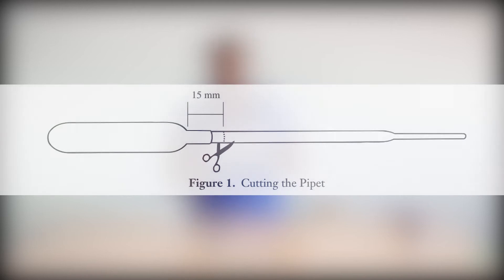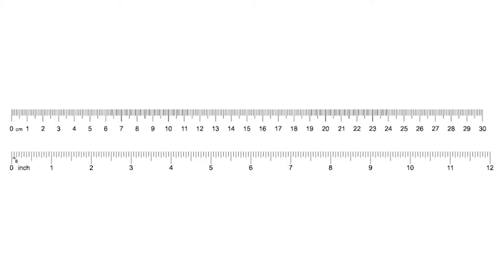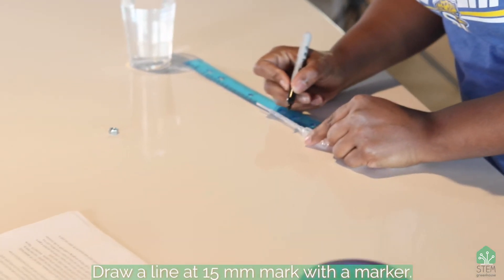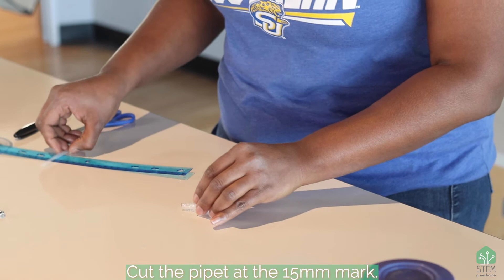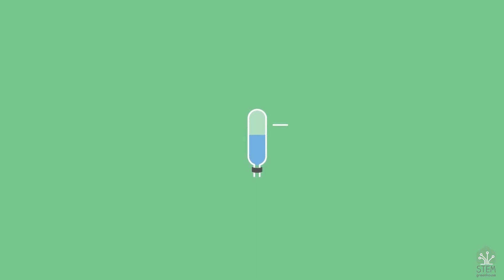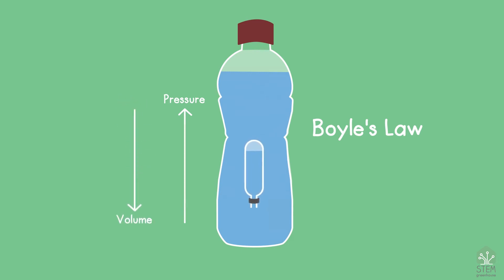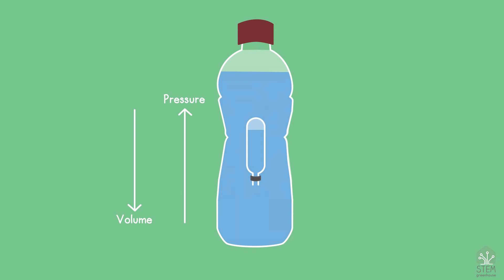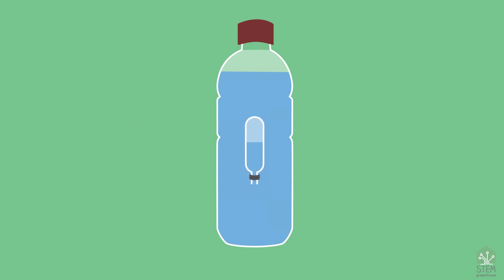Density and Cartesian Divers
In this video, Dr. Christopher explains density of solids and liquids.  Students also learn how to make a Cartesian Diver which uses Boyle's Law to change its density which in turn causes the diver to float or sink.